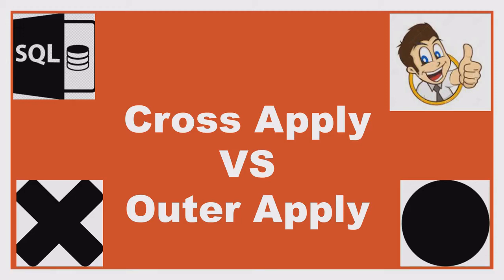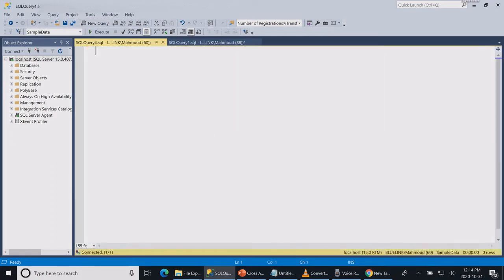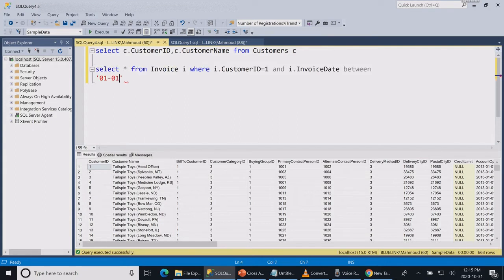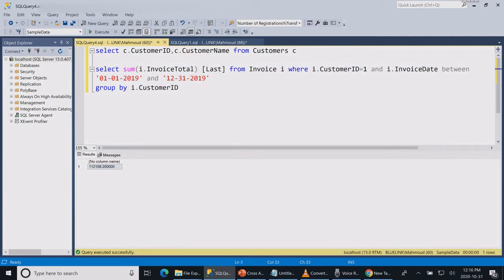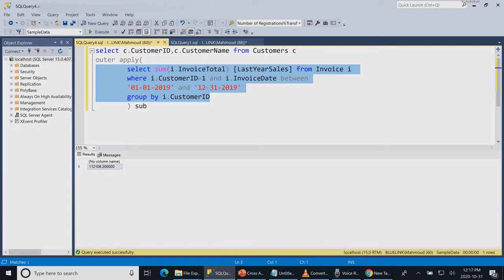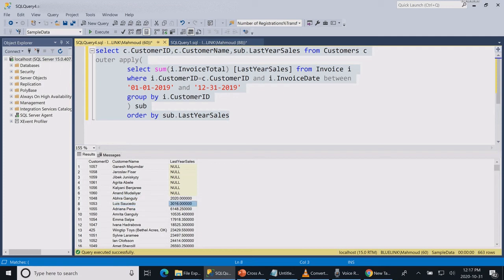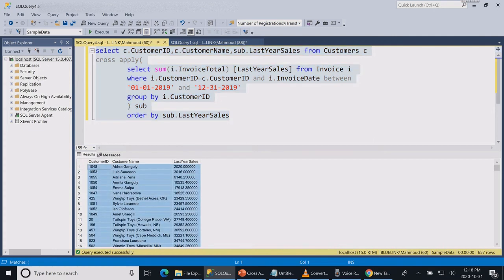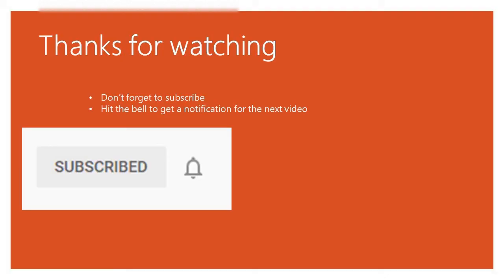Learn the difference between Cross Apply and Outer Apply in SQL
Learn how to write subqueries and use cross apply and outer apply. Also learn the difference between cross apply and outer apply